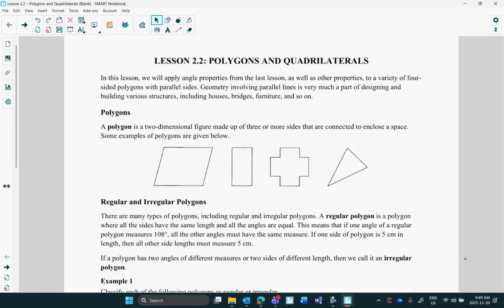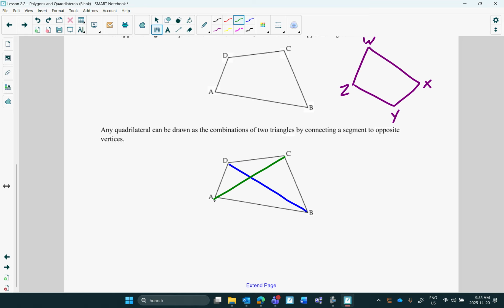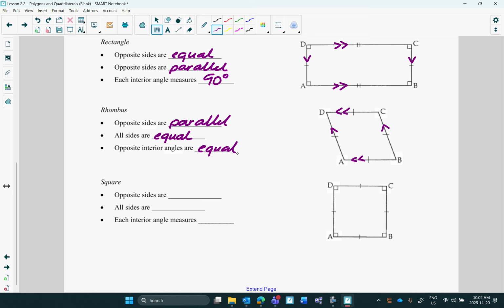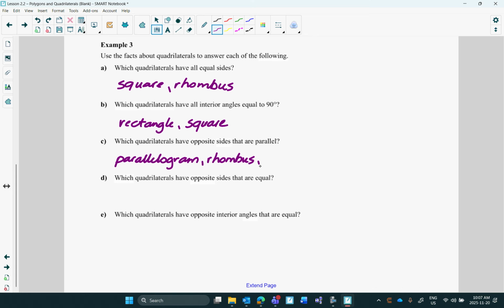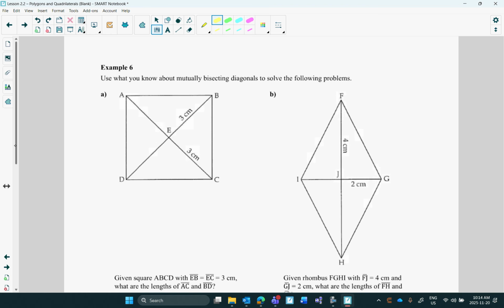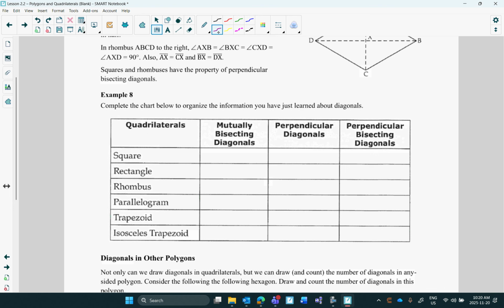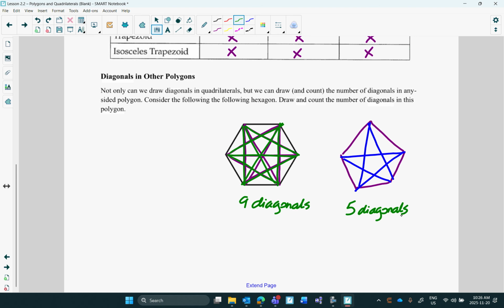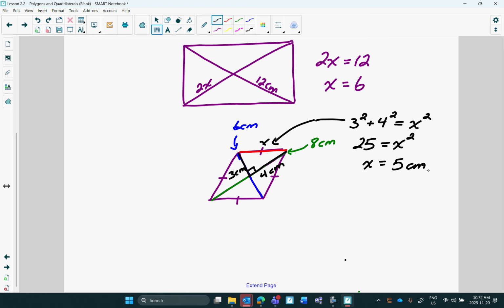Lesson 2.2: Polygons and Quadrilaterals (Video Lesson)